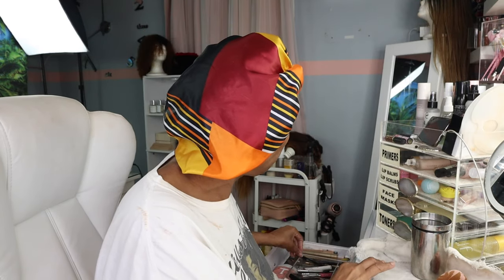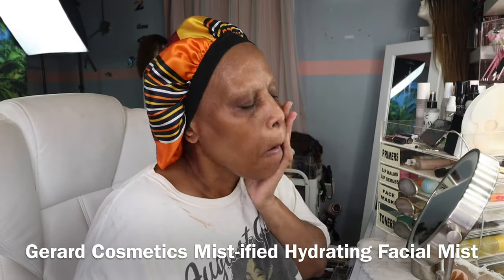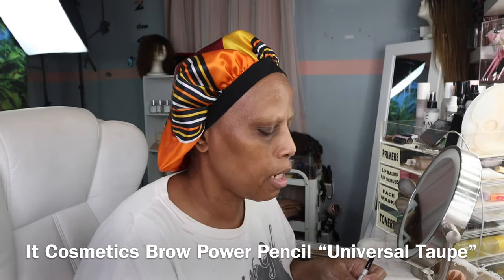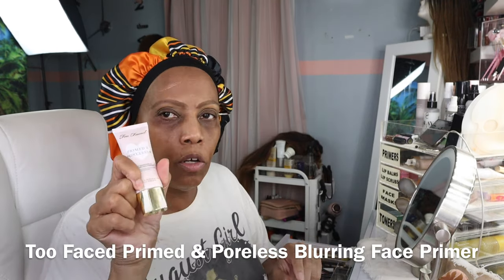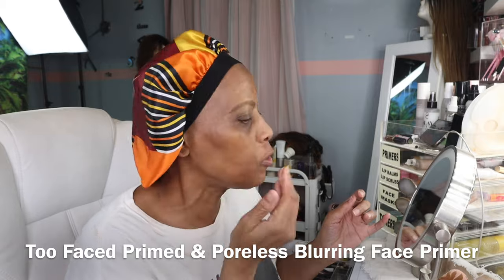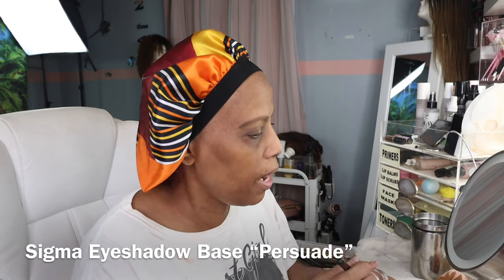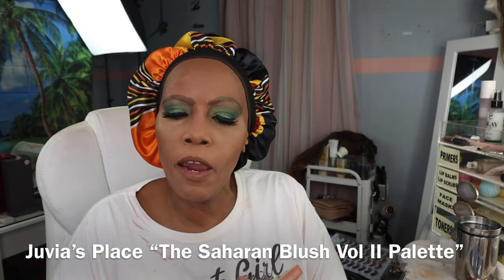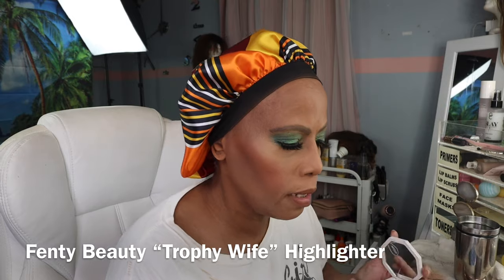Chit Chat 💬 GRWM 💋 Life Update & More💄Trying Out Morphe X Ariel Brush Collection🖌Cassandra Jones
“Link To Discount & Social Media”

-ABH Luminous (410C)
-Charlotte Tilbury Airbrush Flawless (11 Warm Chaud)
-Covergirl Queen Collection (Q840)
-Dose Of Colors (#127 Medium Tan)
-Estée Lauder Double Wear (4N2) Spiced Sand
-Estee Lauder Double Wear (5W1.5)
-Fenty Beauty Pro Filt’r Soft Matte Lingwear (#370)
-Fenty Beauty Pro Filt’r Hydrating Longwear (#370)
-Givenchy Teint Couture (Y325, Y315, P300)
-Guerlain L’Essentiel Natural Glow 05N Honey
-Huda Beauty 420G + Concealer Granola
-La Mer 440 Amber
-Mac NC45
-Makeup Forever Ultra HD (Y455)/(Y445)
-NARS Natural Radiant (Tahoe MD2)
-NARS Soft Matte Complete (Tahoe MD2)/Cadiz
-NYX Can’t Stop Won’t Stop (Warm Honey)
-Pat McGrath Skin Fetish Sublime Perfection (Medium 17)
-Rare Beauty (400W)
-Too Faced Born This Way (Brûlée)
-UD Stay Naked (60WY)
-UD The Fix Powder (60W0)

Apple I-Pad Pro 11” 512 GB
Apple I-Phone 11 Pro-Max 256 GB

Intro:
Brittany